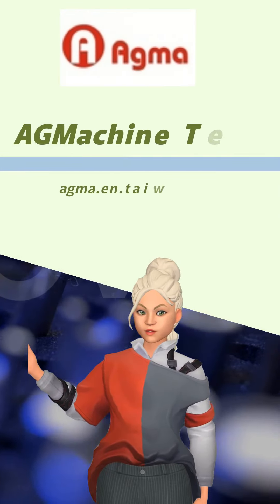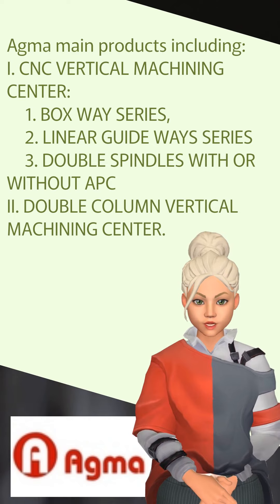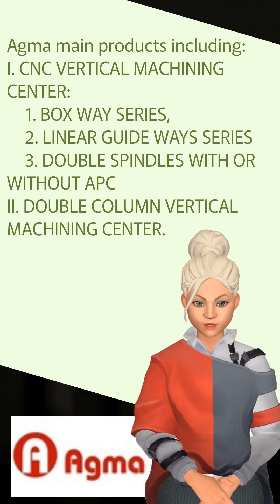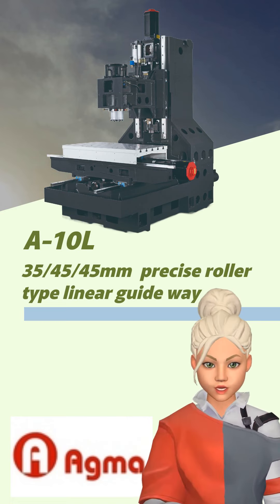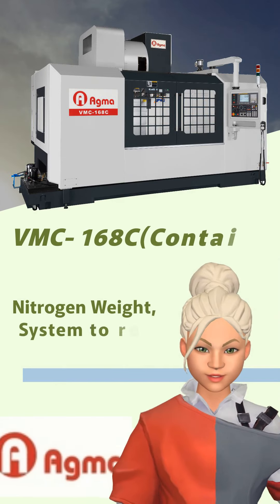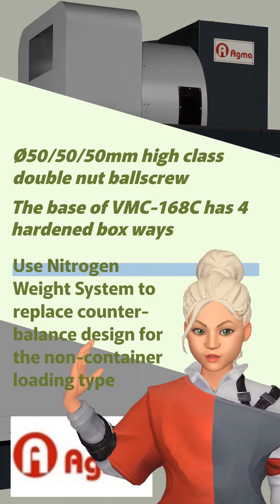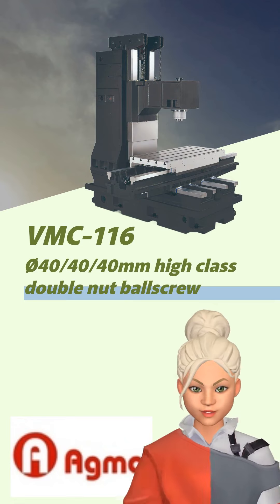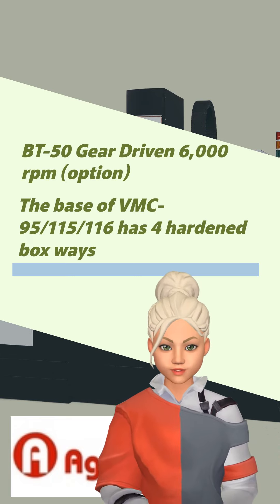AGMACHINE TECHNO CO., LTD. | Taiwantrade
It is a great pleasure to introduce AGMA as a professional CNC vertical machining center & Double column machining center manufacturer in Taiwan since 1997.